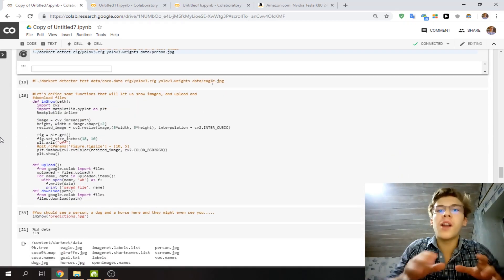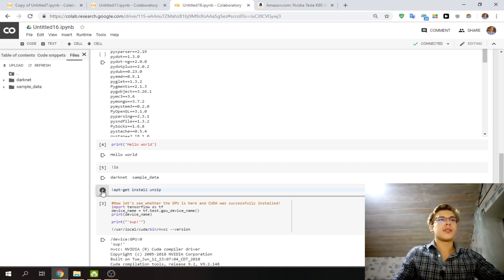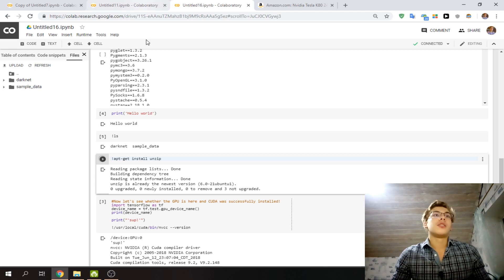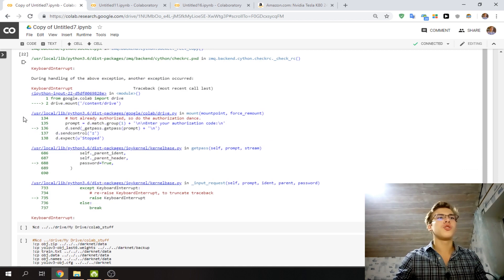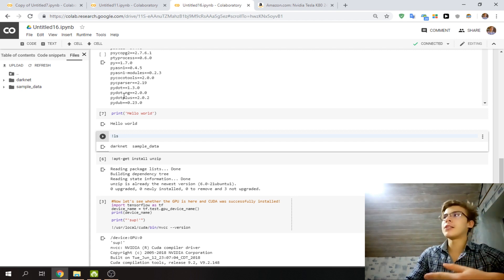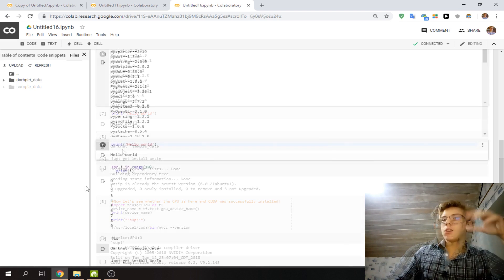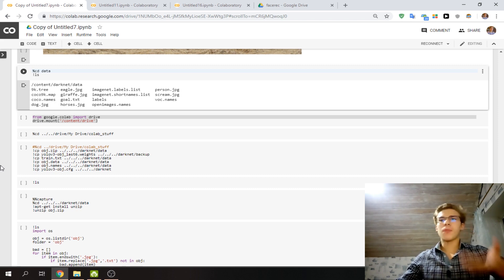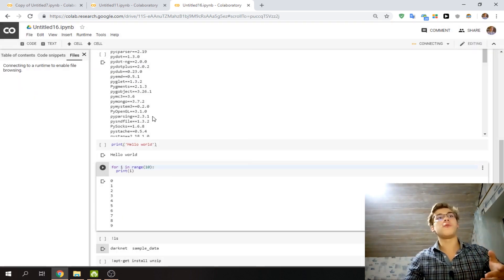How to Use Google Colab (With a Free GPU): The Basics || Colab Like a Pro #1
Hey! In this video I'll be showing you how to use Google Colaboratory: enabling the GPU support of an Nvidia Tesla k80, running Linux commands and talking about how not to lose all of your data because everything disappers from there in 12 hours (but it's usually enough + you can always save your data to drive and then rerun it).